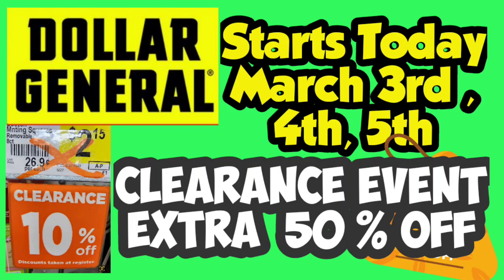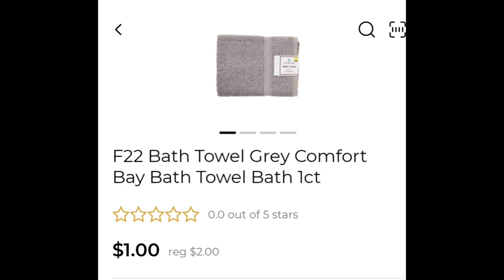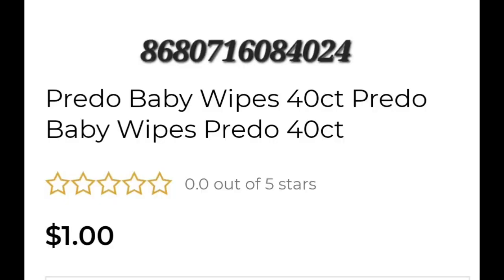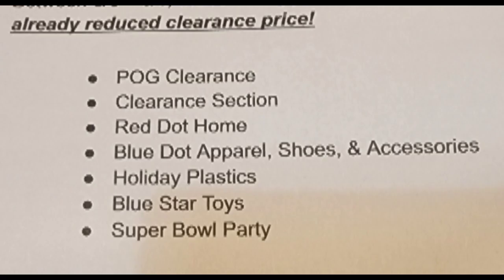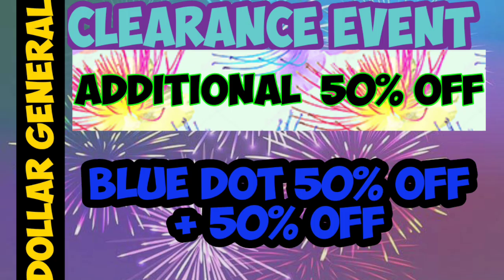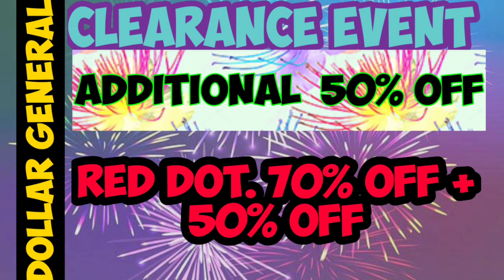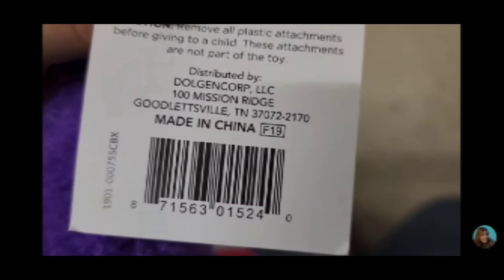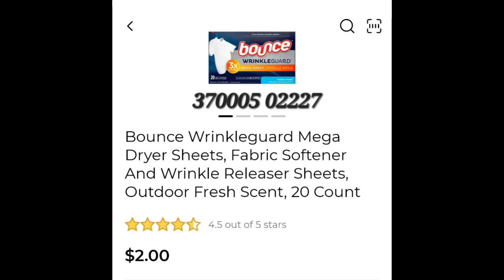Confirmed Clearance Event March 3,4th , 5th 2023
Clearance Event this weekend have fun. Amazing Deals and finds